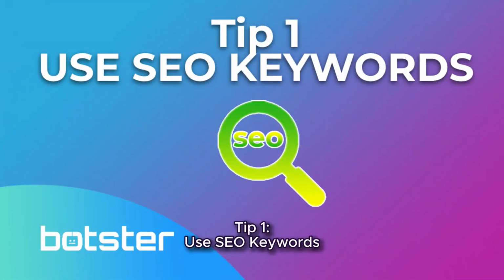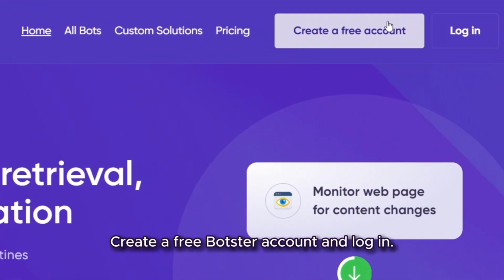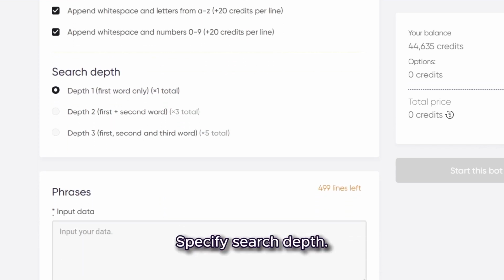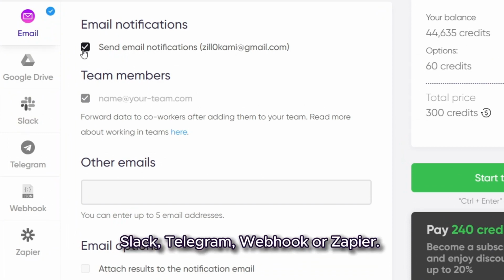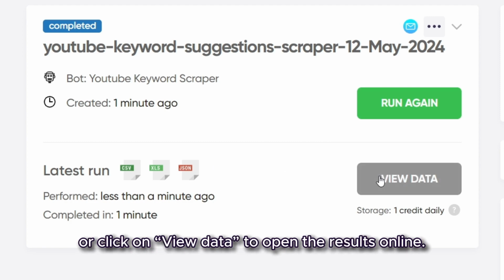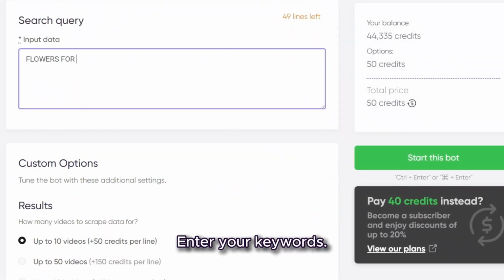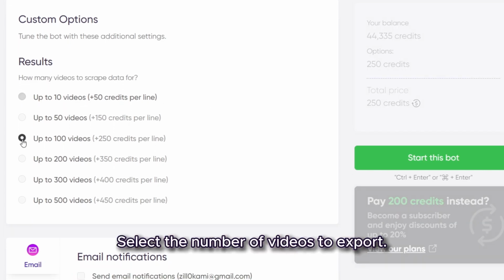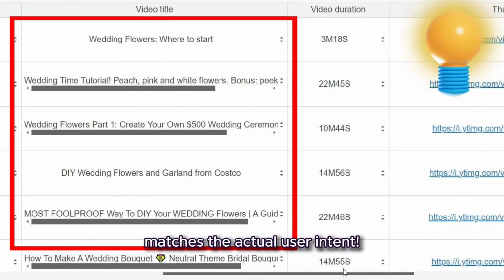HOW TO TITLE YOUTUBE VIDEOS TO GET MORE VIEWS | 4 TOOLS | HOW TO FIND BEST TITLE FOR YOUTUBE VIDEO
Have you been trying to learn how to title YouTube videos to get more views? Your search ends here because, in this guide, I will give you tips on how to write high-performing titles for your videos!